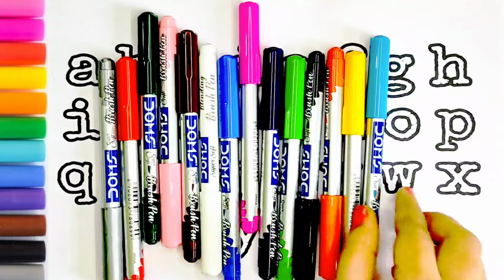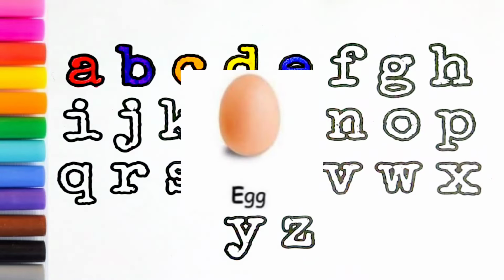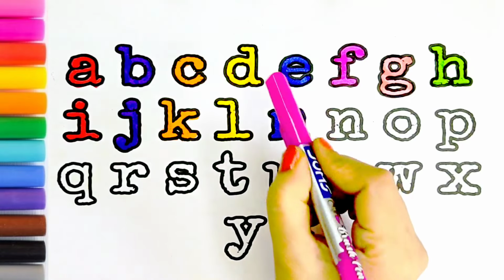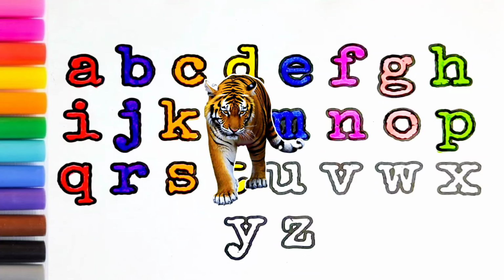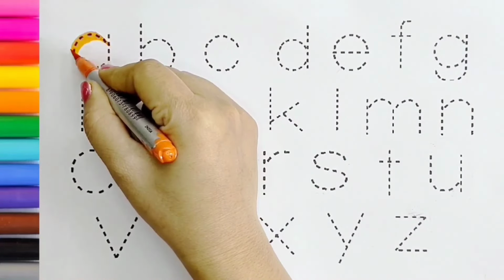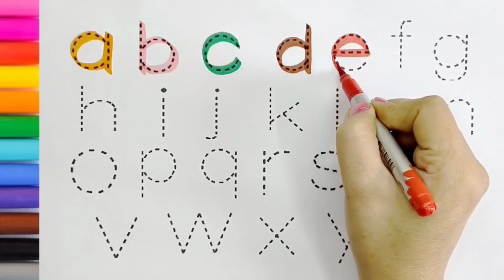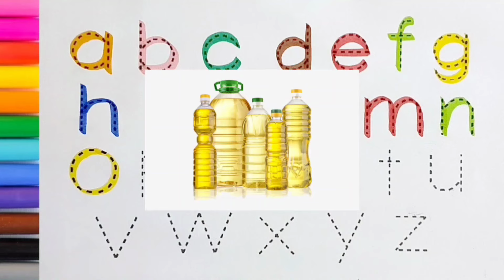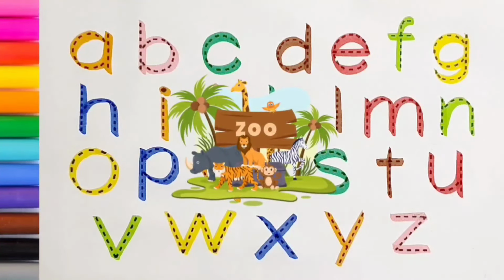Alphabet and Numbers || Drawing, Painting and Coloring for Kids || Easy Draw Step by Step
Join Aritri Arts  in this exciting journey through the alphabet! We'll guide you step-by-step on how to draw and paint each letter from A to Z. This video includes a catchy phonics song to help kids learn letter sounds and improve their pronunciation. Let's get creative and

ABC

for Kids

Easy

Educational Videos
Learn Alphabets

Learn Numbers

Phonics song

Kids education